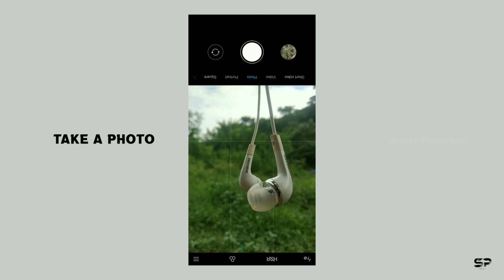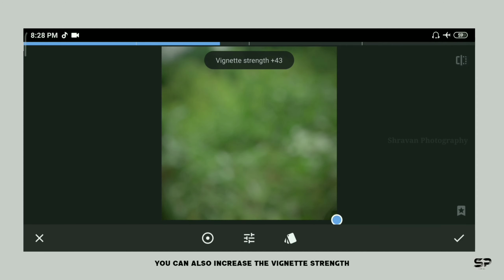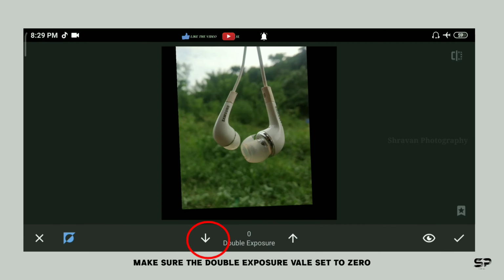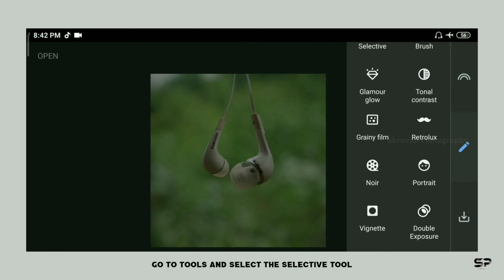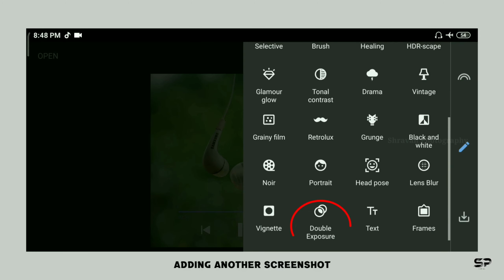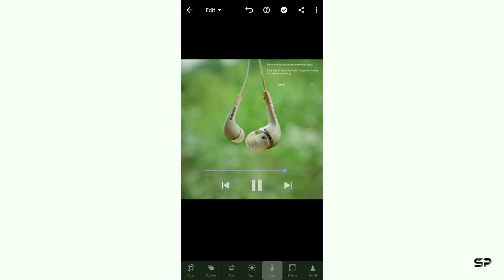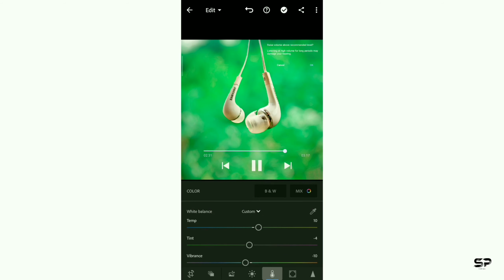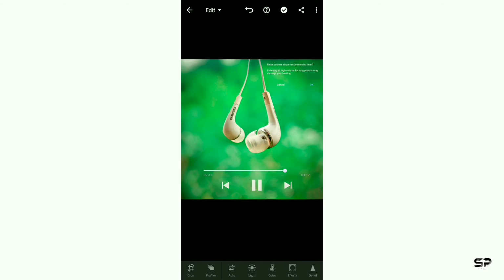New Creative Mobile Photography ideas 2020 | Snapseed & Lightroom Editing Tutorial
SUPPORT

Query Solved
1. new snapseed photo editing tricks 2020
2. new style photo editing 2020 snapseed
3. snapseed new editing 2020 tutorial
4. new year editing snapseed 2020
5. snapseed editing new style 2020
6. mobile photography tips
7. mobile photography at home